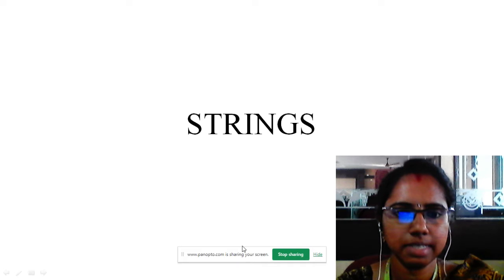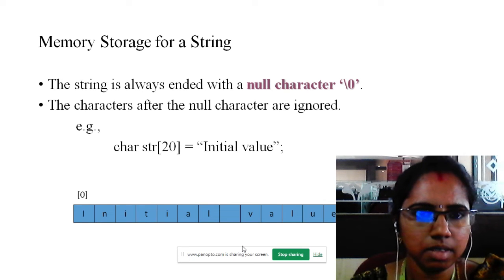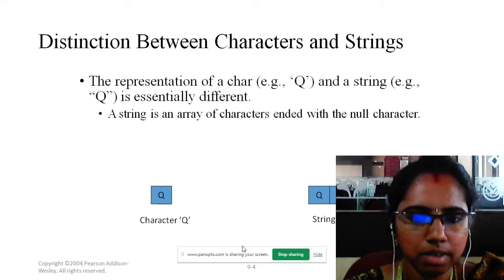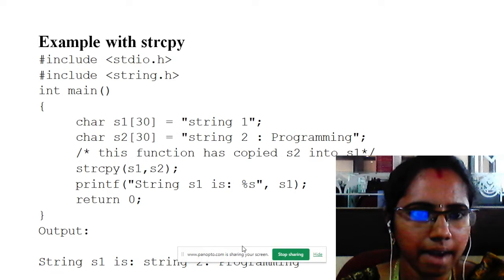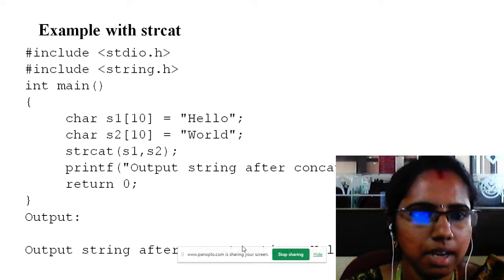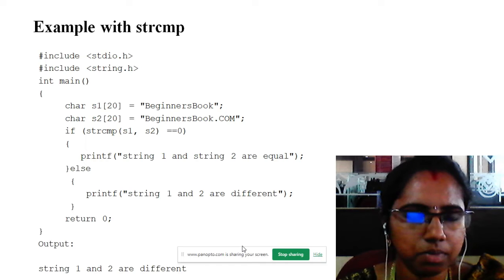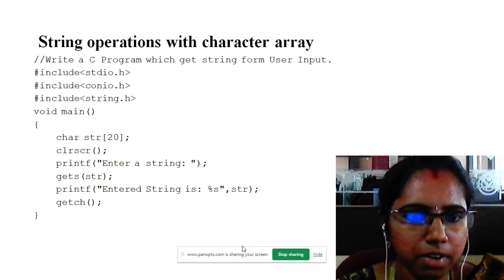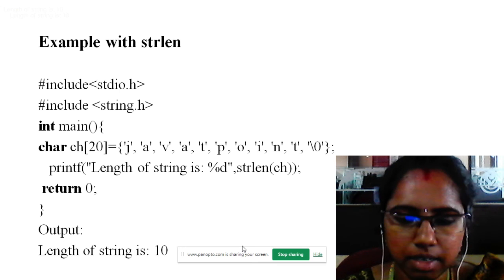String || PS&FCP || CSE || KRCT